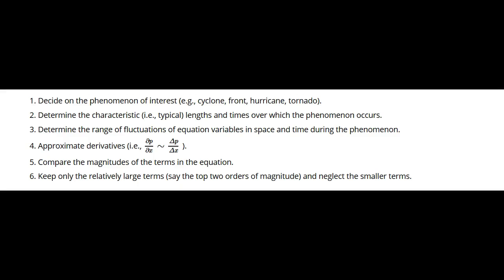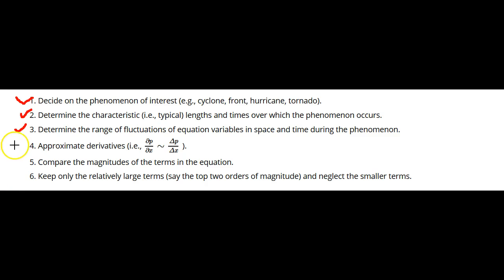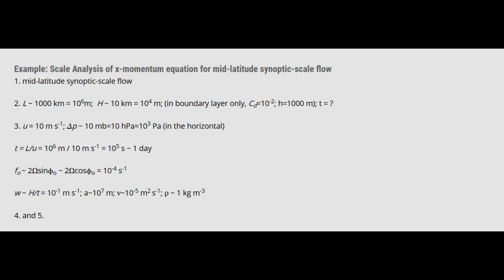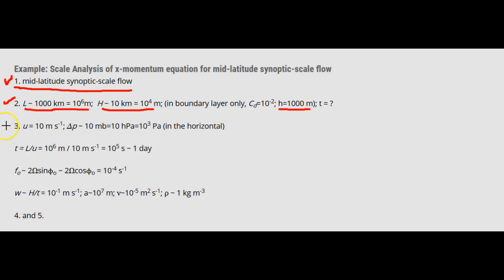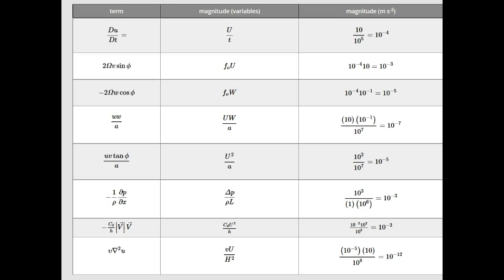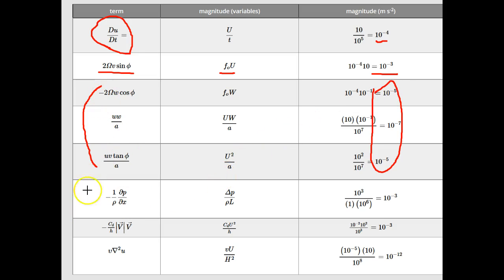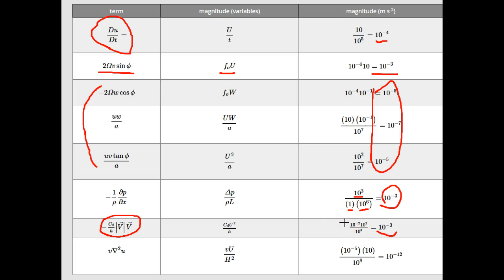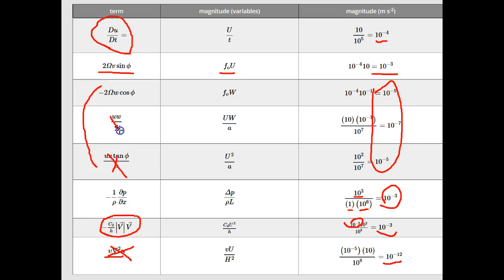METEO 300: Scale Analysis